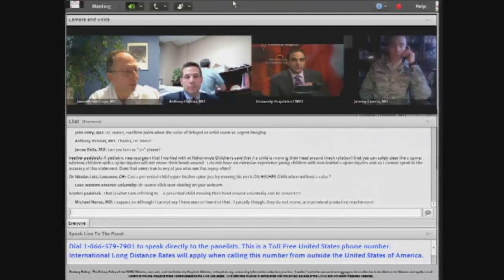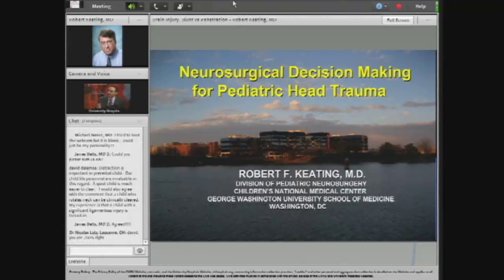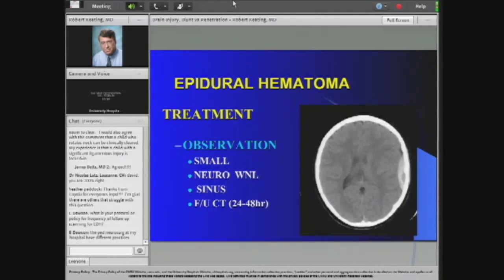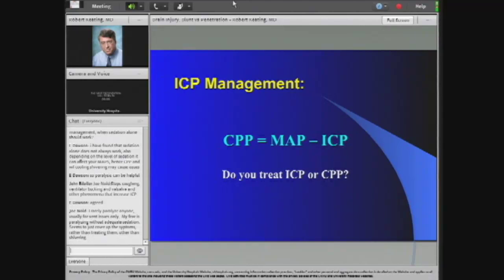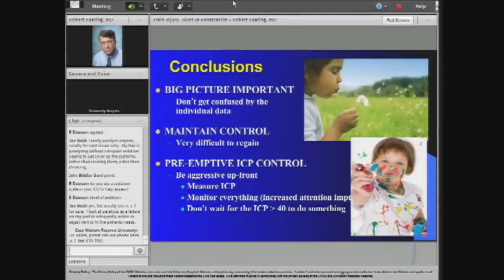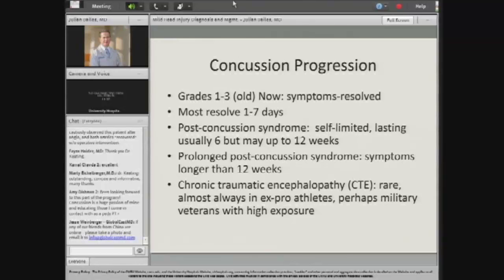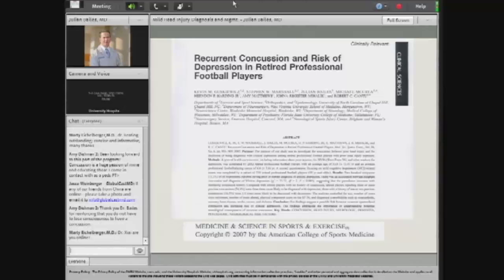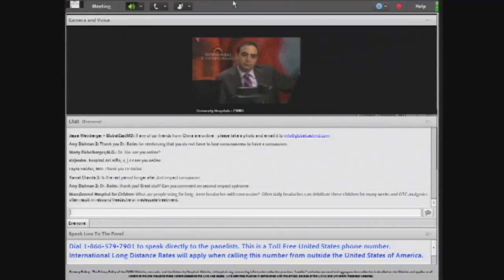Part 3- CIPT Worldwide Pediatric Trauma Web Symposium 2012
Part 3 contains the following 2012 Pediatric Trauma Web Symposium webinar presentations and the time individual presentations begin:
00:00- Jean-Michel Guys, MD, PhD with Bladder and Kidney Injuries
12:59- Robert Keating, MD with Neurosurgical Decision Making for Pediatric Head Trauma
31:27- Julian E. Bailes, MD with Mild Head Injury Diagnosis and Management